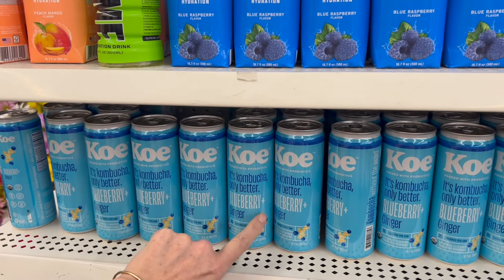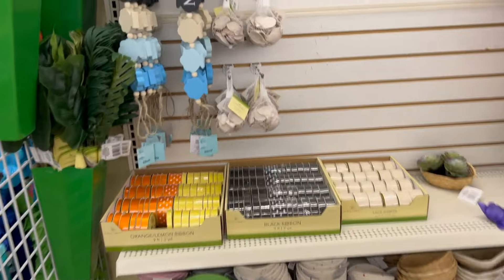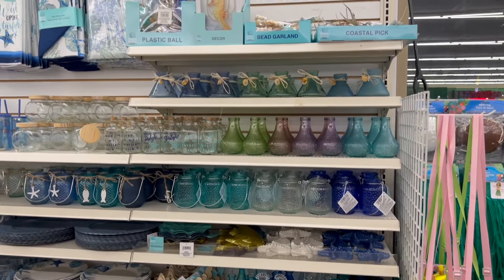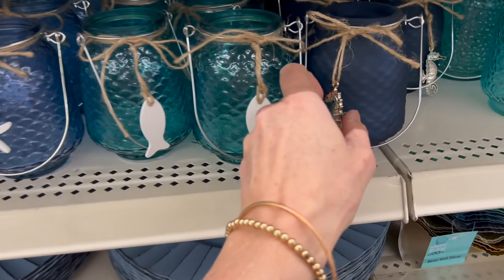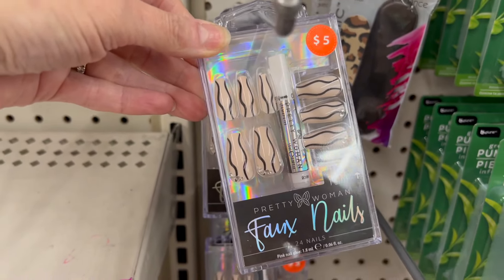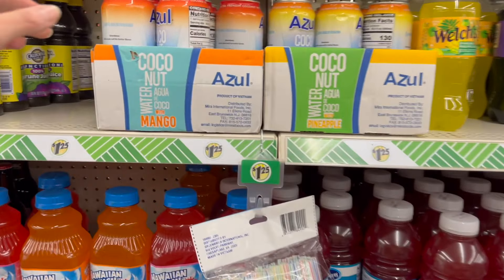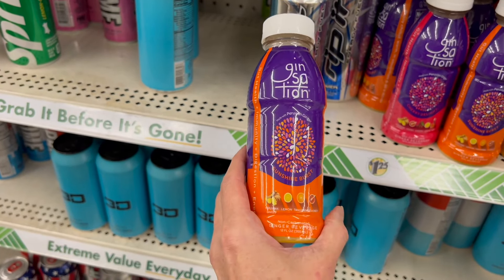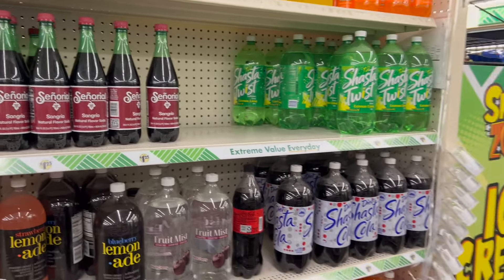DOLLAR TREE *THESE COST $30 A CASE ON AMAZON!!!!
Come with me to Dollar Tree! I found lots of name brand drinks, new selfceare & lots of summer nautical themed home decor!